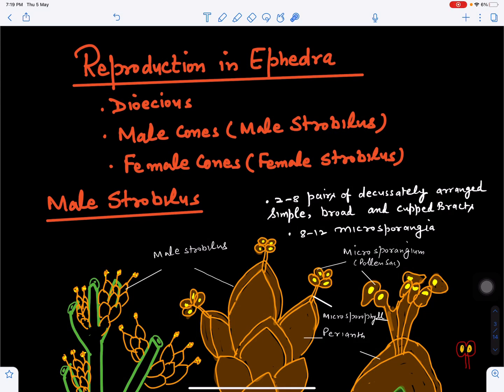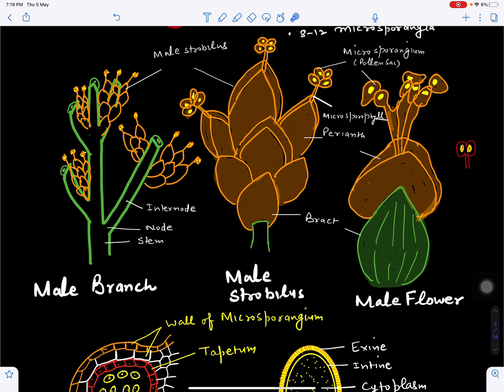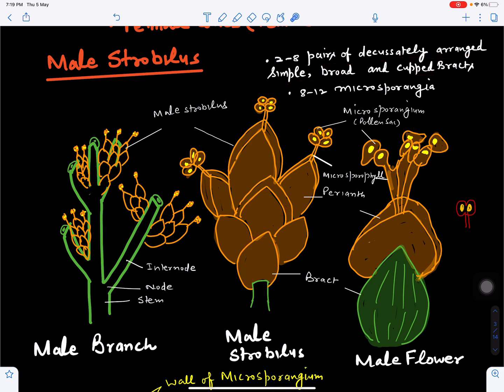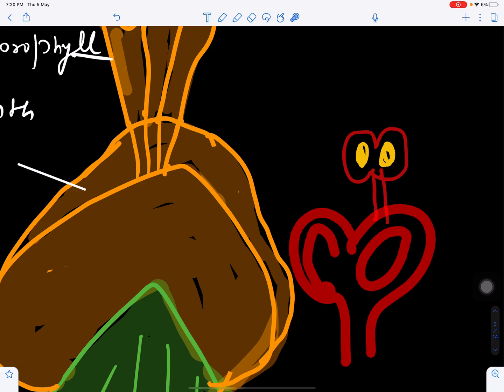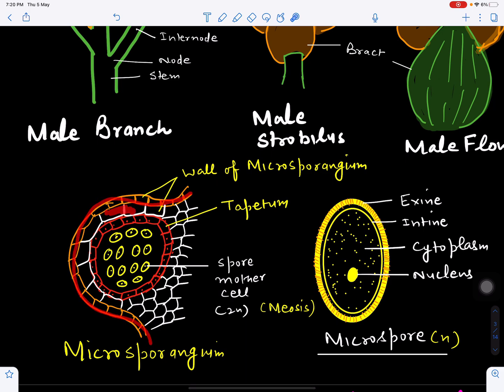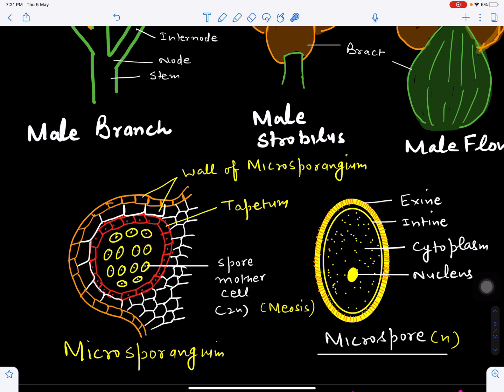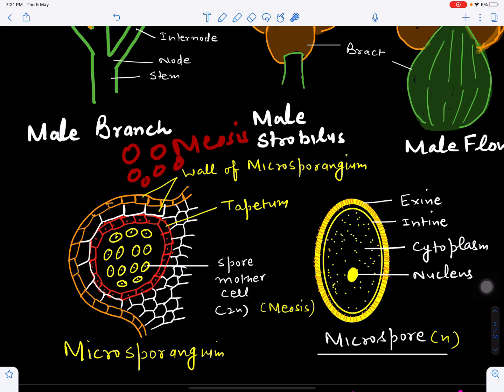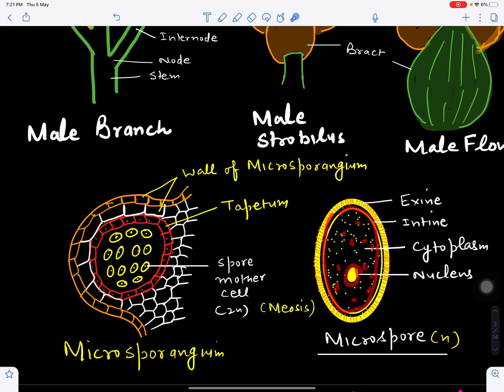Male Strobilus of Ephedra@BotanistMeena1987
Female strobilus of Ephedra@Botanist Meena